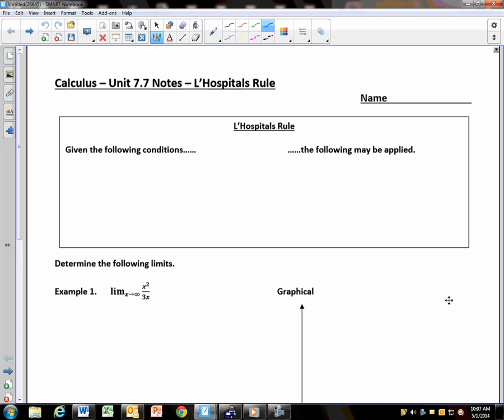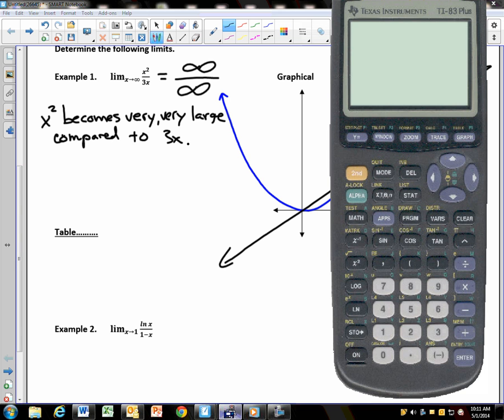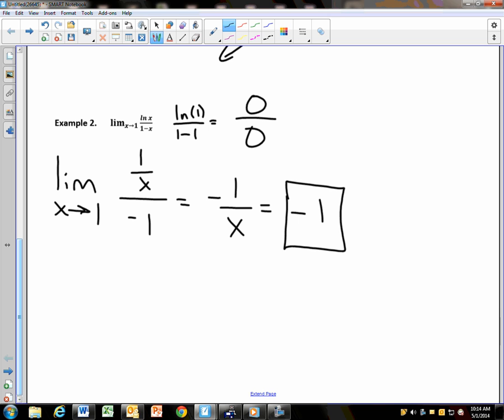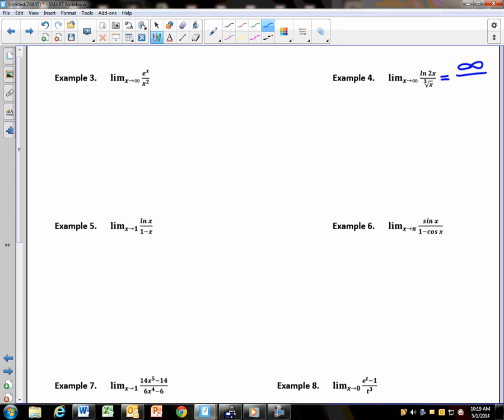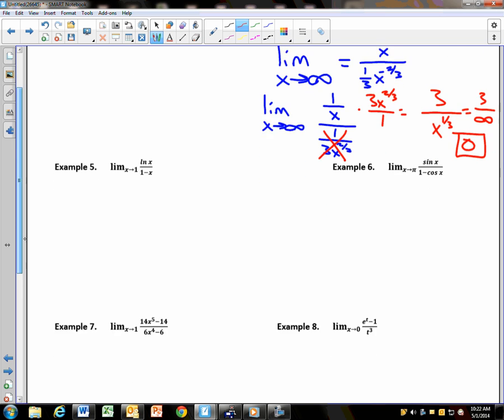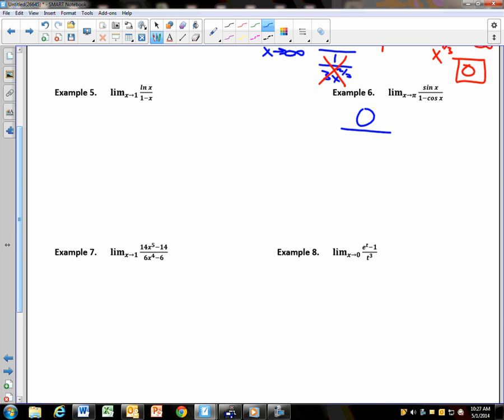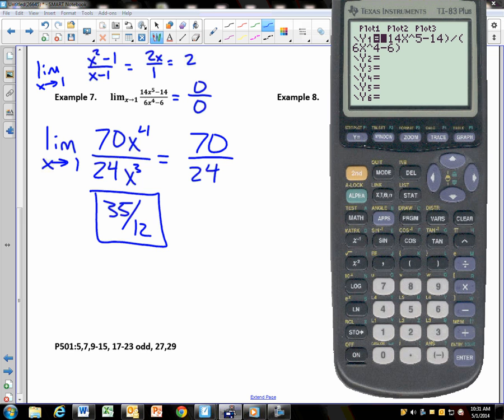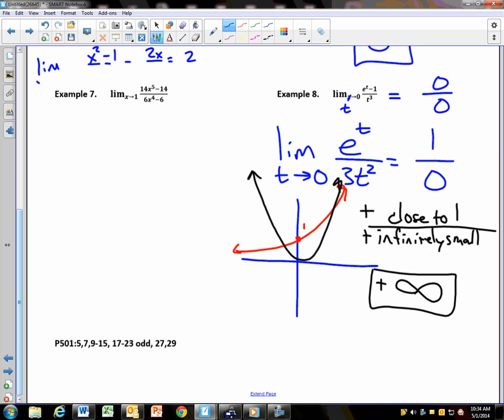Calculus Unit 7.7 L'Hospitals Rule